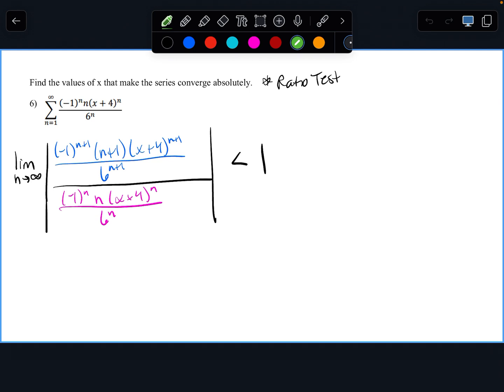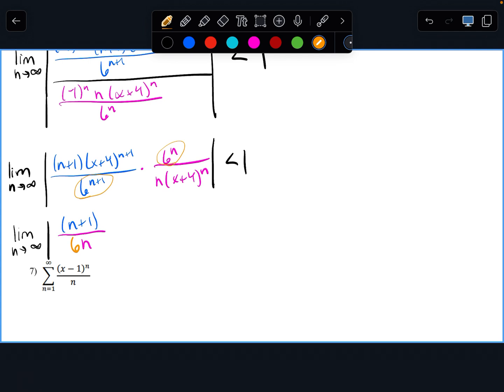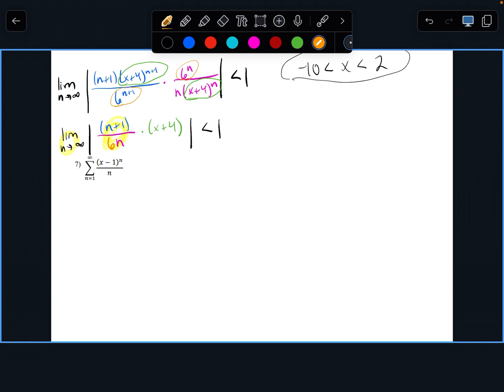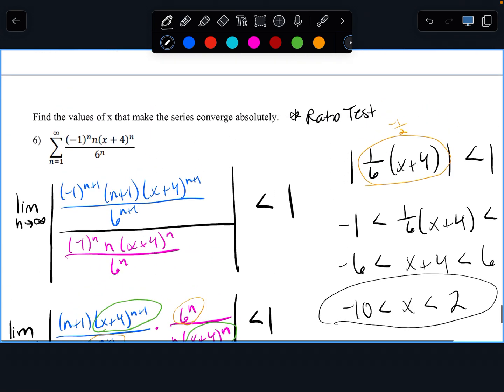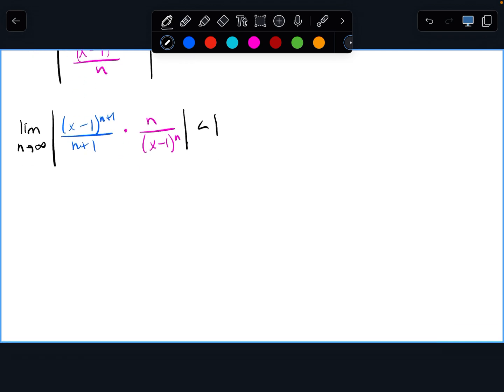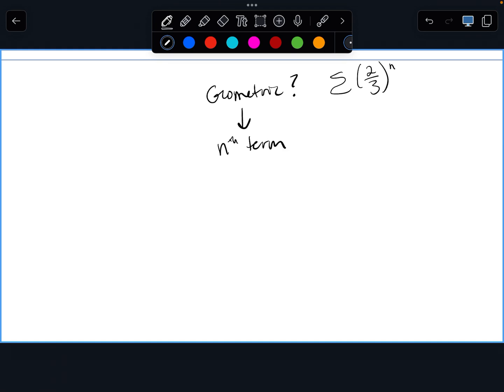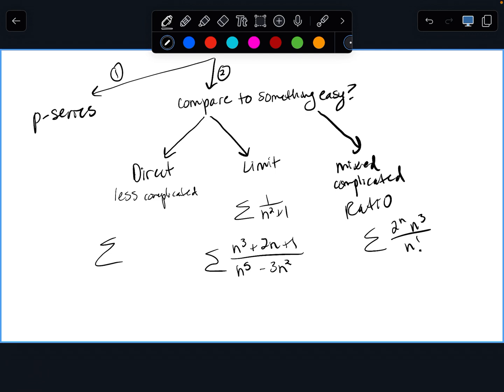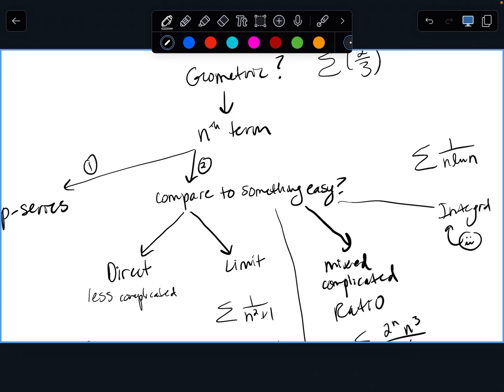Unit 9 Day 7 Part 2: Determining Absolute and Conditional Convergence